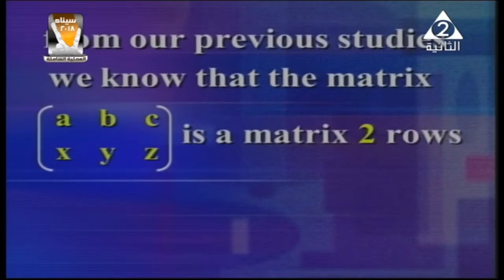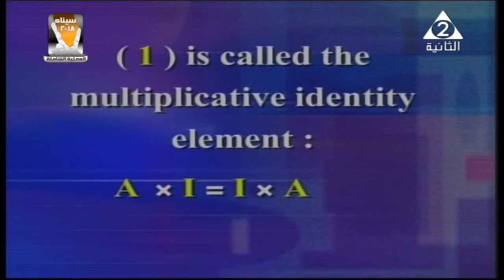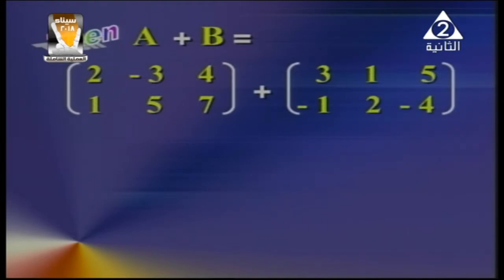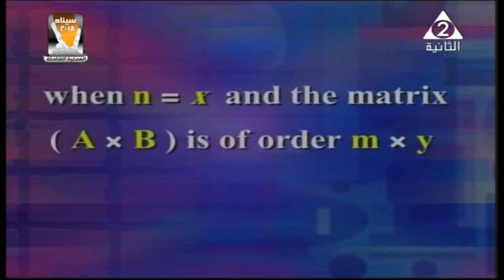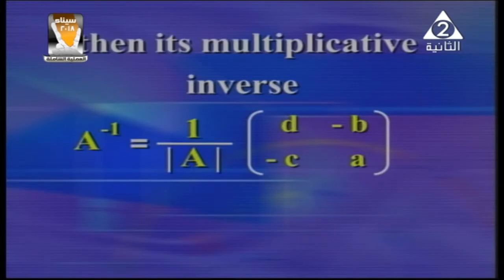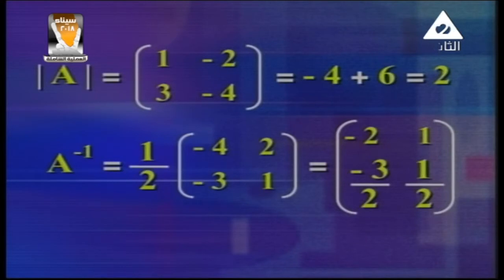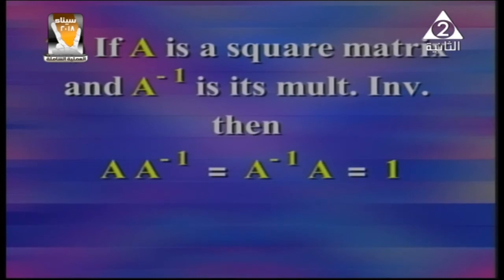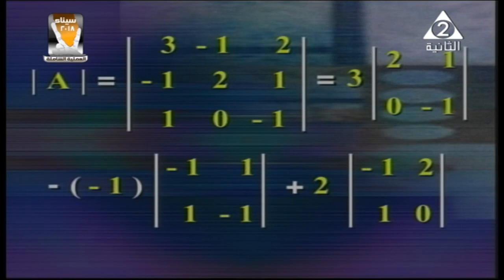24-03-2018 رياضة لغات 3 ثانوي الاستاذ محمد عبد الوهاب